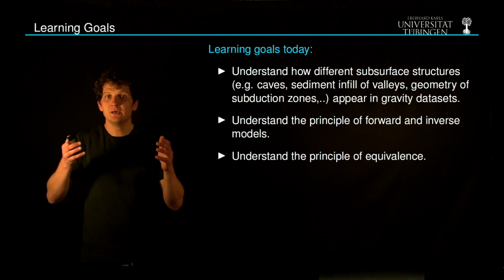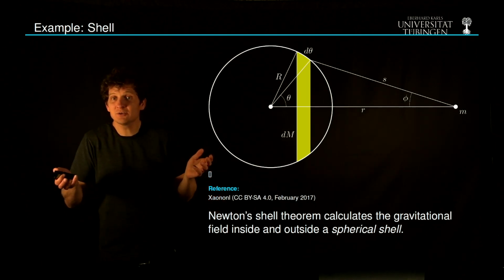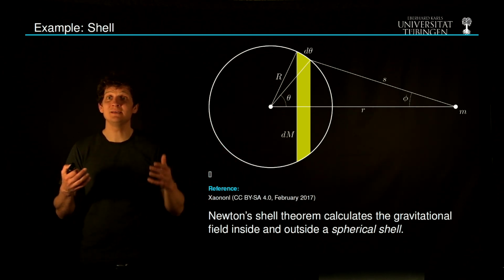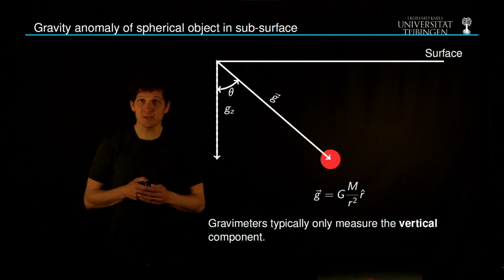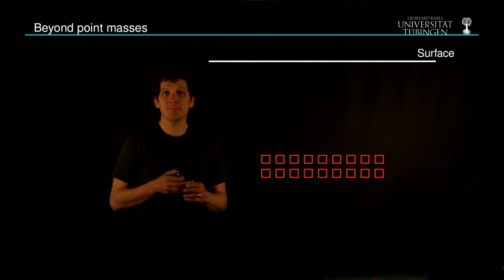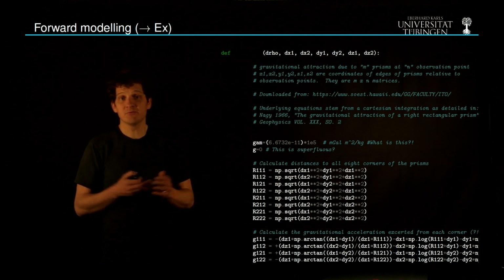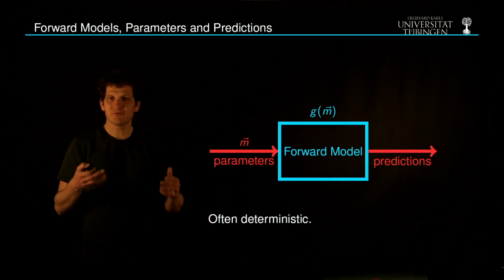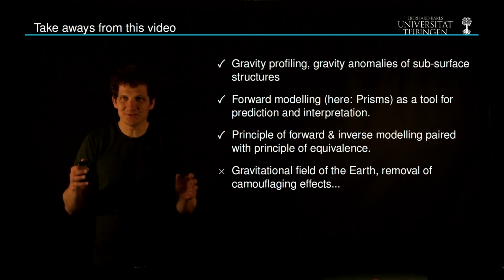Gravity02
Introduction to Geophysics Tübingen: Gravity Method  02